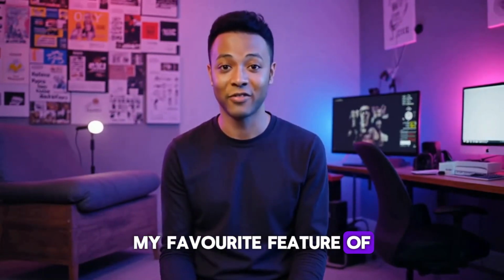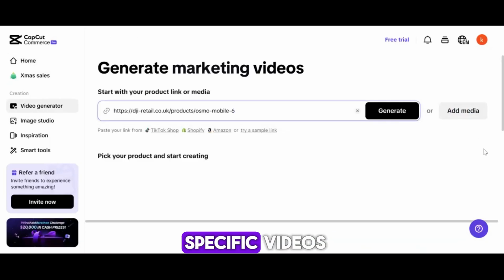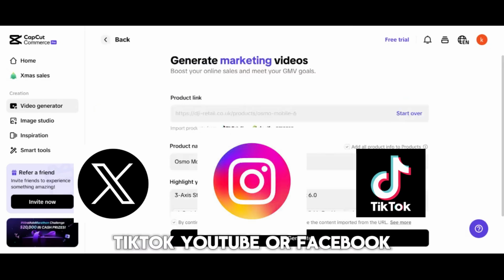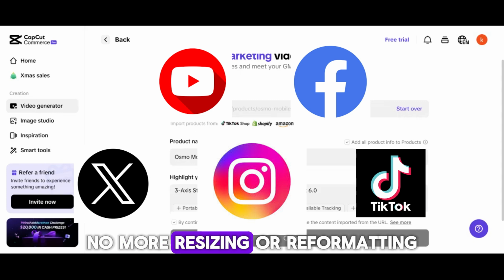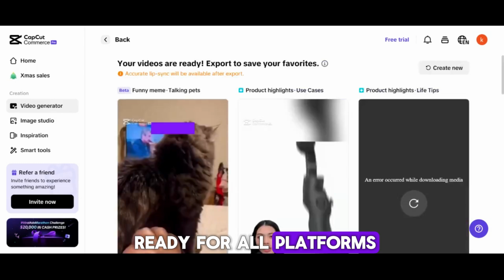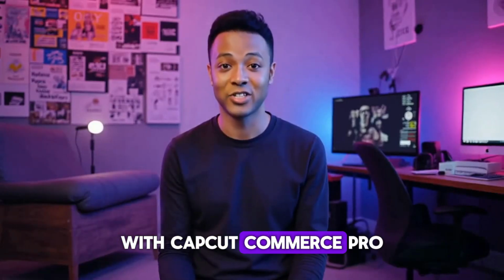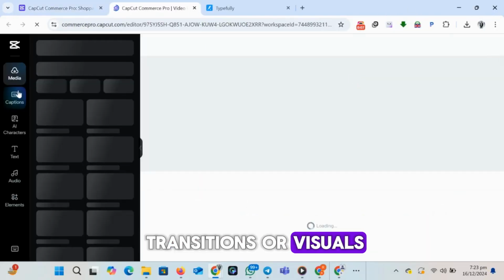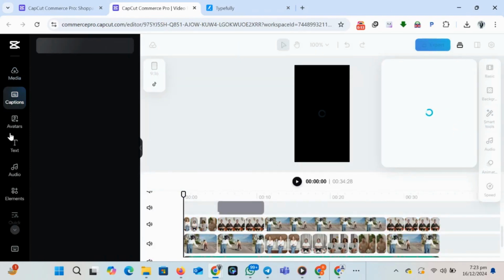CapCut Commerce Pro: How to Use CapCut Commerce Pro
Discover how to elevate your content creation game with CapCut Commerce Pro! In this step-by-step CapCut Commerce Pro tutorial, we’ll walk you through everything you need to know about How to Use CapCut Commerce Pro to create stunning videos that stand out. Whether you’re a beginner or a pro, this guide will help you make the most out of this powerful tool.